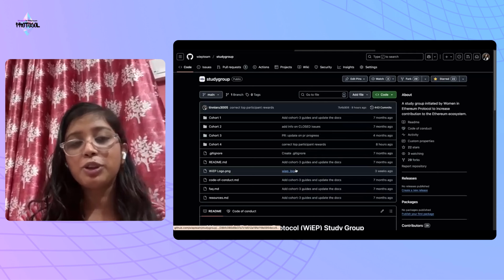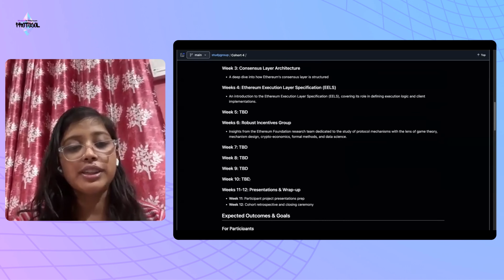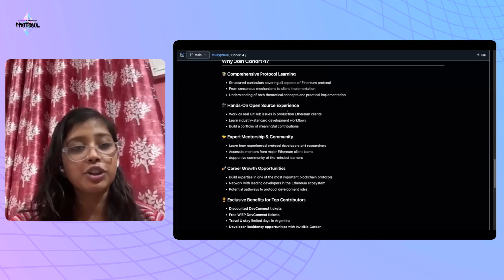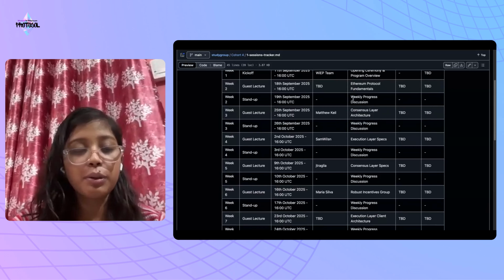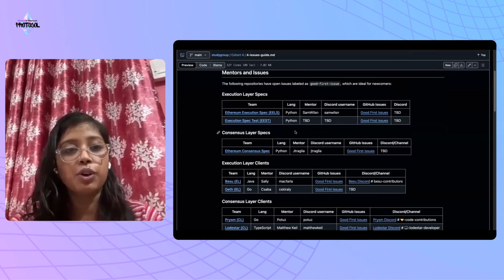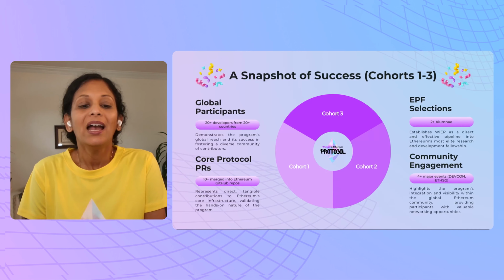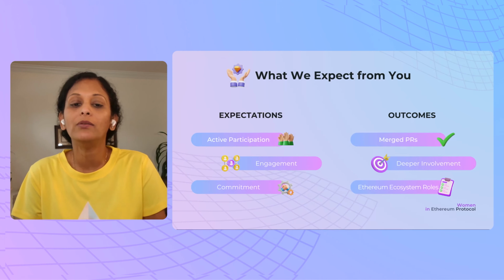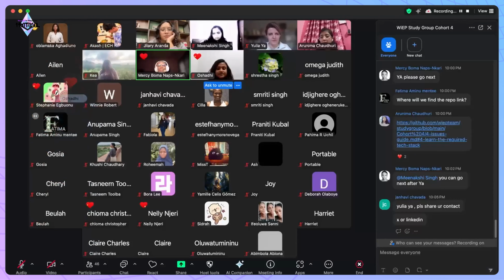Women in Ethereum Protocol(WiEP) Cohort 04 Kick off | 11 Sep 2025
Welcome to the official kickoff for Cohort 4 of the WiEP Study Group! 🚀👩‍💻

We are thrilled to begin this new learning journey with another amazing group of Women in the Ethereum Protocol.

Become a part of our vibrant community on Discord! Get the latest updates on meetings, events, and connect with fellow members.

📚 RESOURCES & MATERIALS
All the links you need to follow along and contribute.

Connect with our amazing team members on Twitter/X:

🔹 Mercy